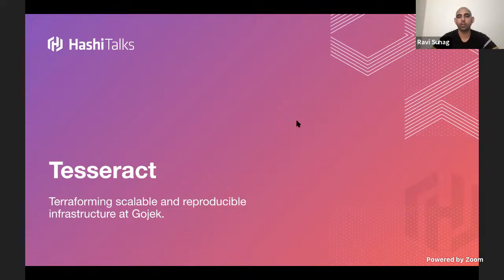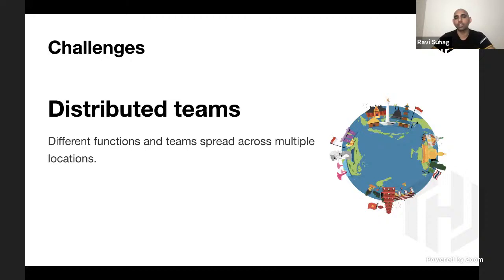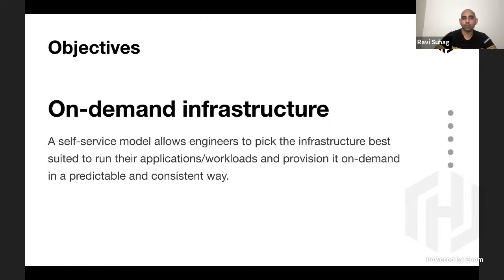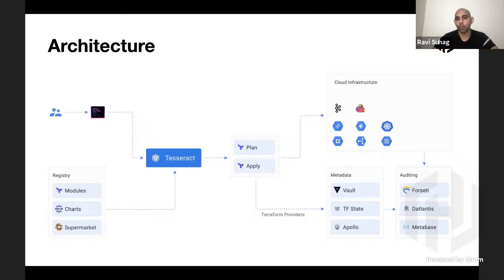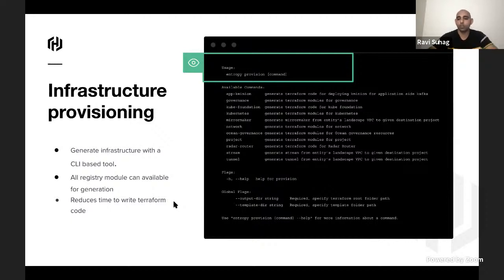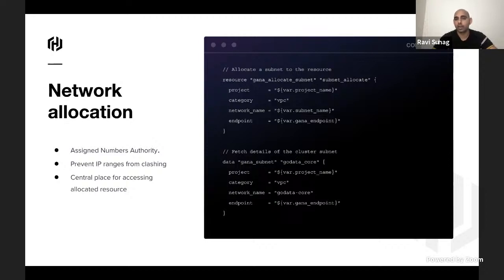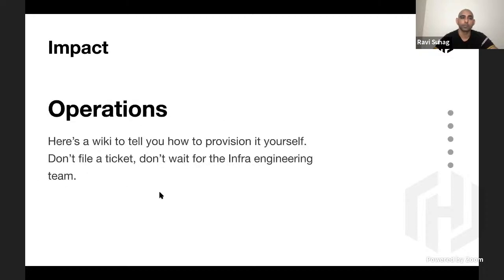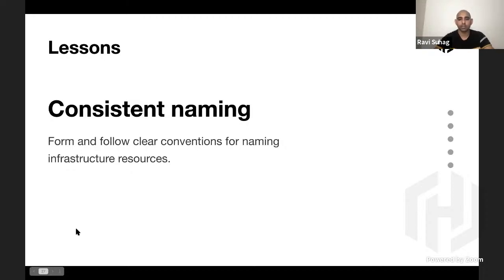Terraforming Repeatable and Extensible Infrastructure at Gojek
Speaker name: Ravi Suhag

This talk originally aired at HashiTalks: Indonesia on July 29, 2021.